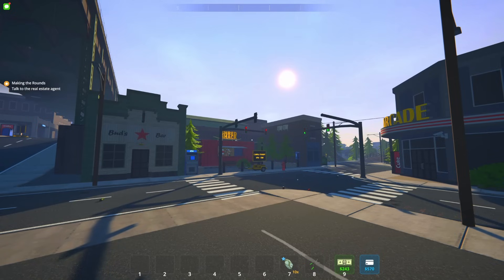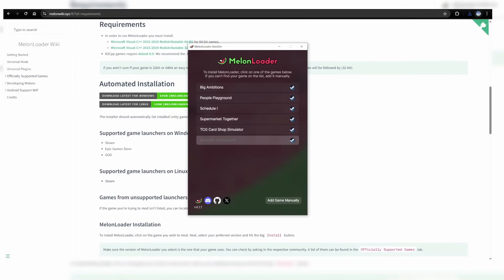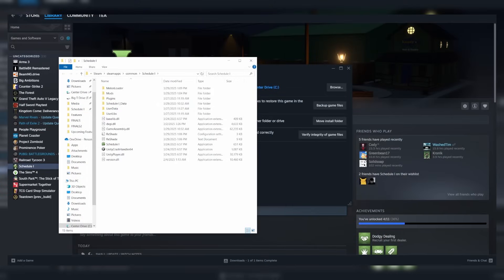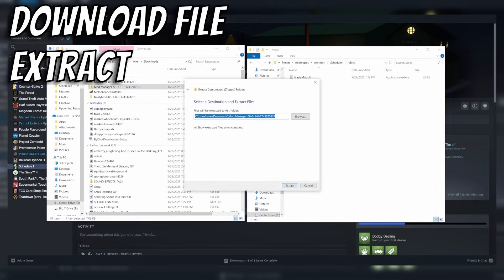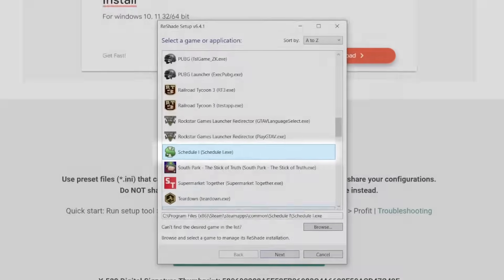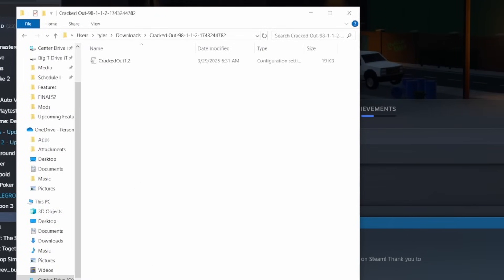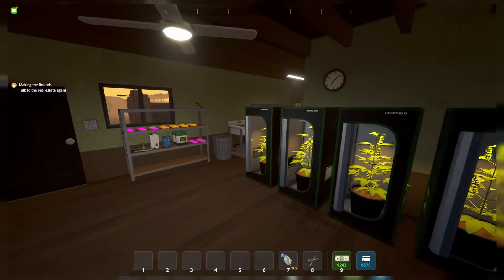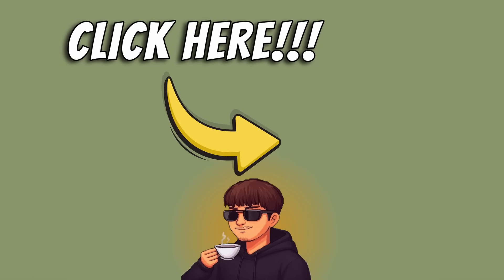How to Install Mods for Schedule 1 (Step-by-Step Tutorial)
Learn how to add mods and ReShade the game to look better!

00:00 How to Install Mods
03:13 How to ReShade Game

You're a small-time drug dealer rolling into a fresh town with no cash, no product and no connections. Build your drug empire from the ground up in the grungy west-coast city of Hyland Point. Contend against intensifying law enforcement and deadly cartel competitors to expand your empire and reach the peak of the underworld.

Manufacture a range of drugs to satisfy your customers, each one with it's own unique production process. Discover special recipes to create new drug variants with special properties.
Walk, skate or drive throughout Hyland Point to get product into the hands of eager customers. Hire dealers to handle distribution for you.
Purchase new properties and hire employees to expand the scope and scale of your operations. Work with suppliers to build a fully automated production and distribution chain.
Contend with increasing law enforcement as well as deadly cartel competitors. Fight with fists, melee weapons or firearms.
A growing empire needs skilled management. Reach new heights in co-op multiplayer.

// I G N O R E //